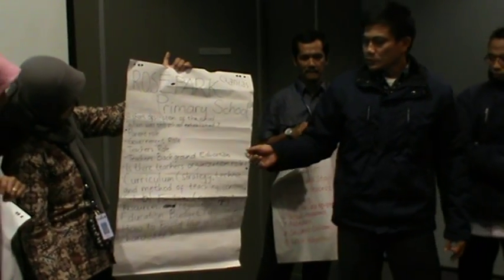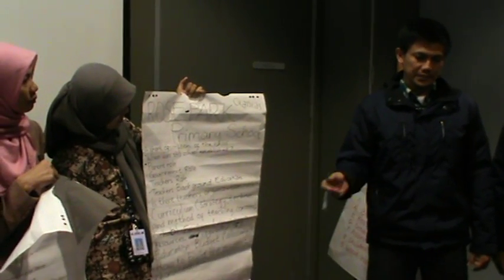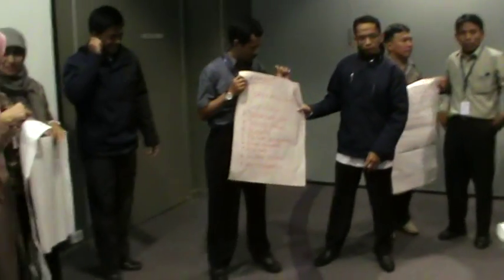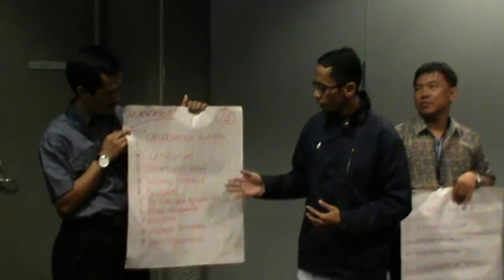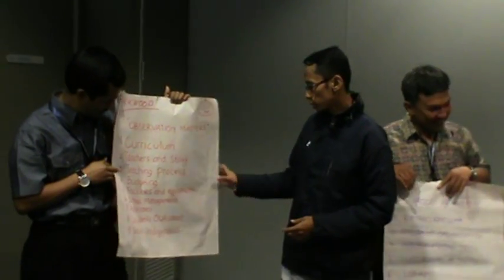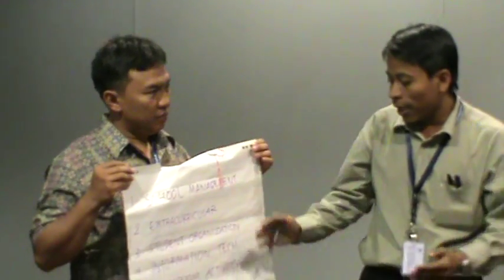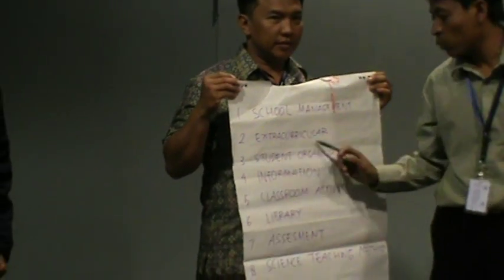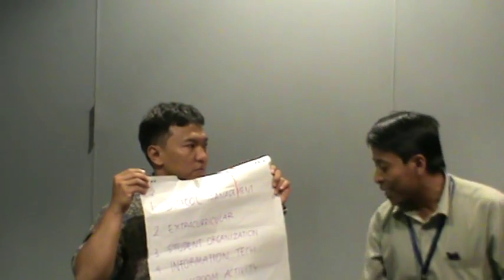Studying at Australia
This video is about our journey when we followed comparative study in Australia. We enjoyed this journey because from there we got a lot of knowledge about education. I missed Australia